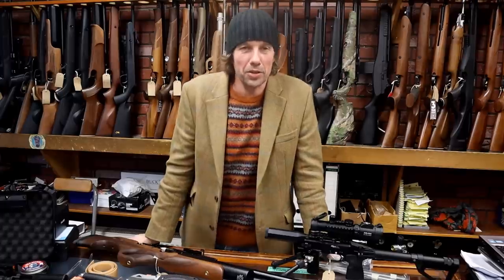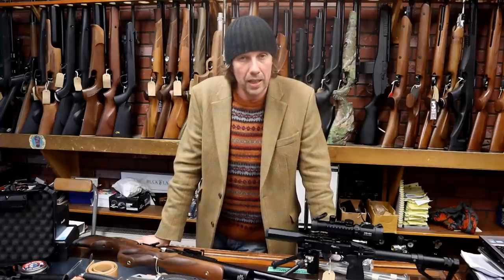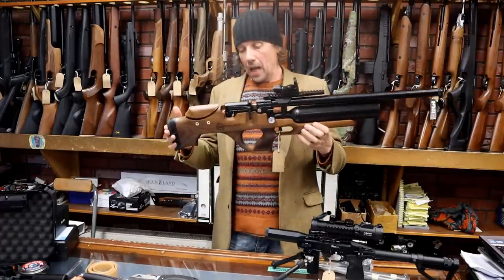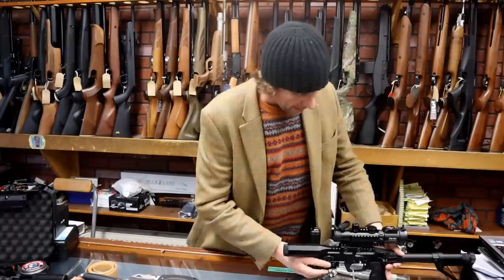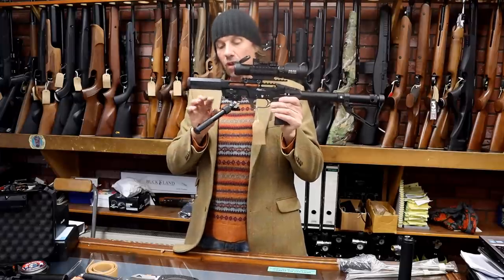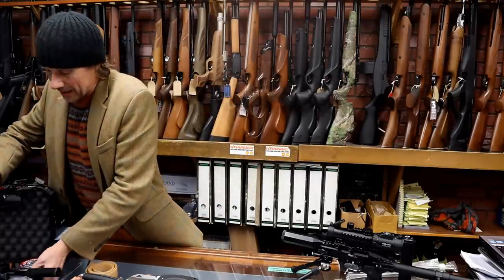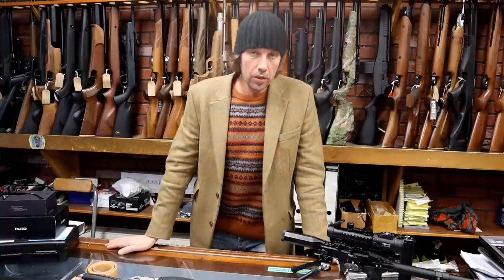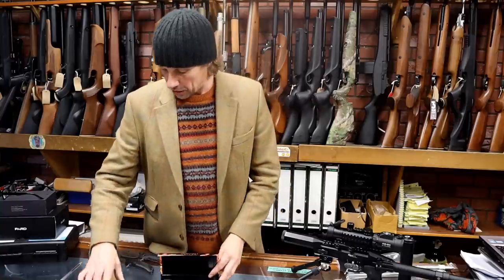New stuff in stock from Kral, Pard, Edgun and Crosman and quick update about the new website.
Lloyd shows some of the new stuff we have in stock including the new Pard700 and 800LRF's , new compact hard cases, the crosman 2240 Pro kit, Edgun stuff and the Kral Knight .